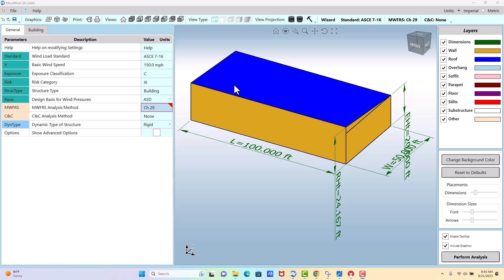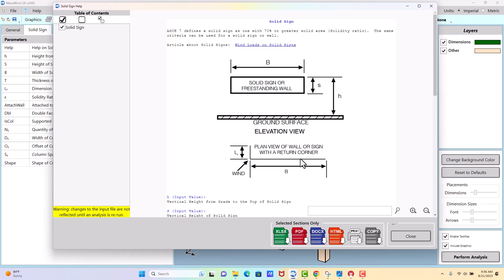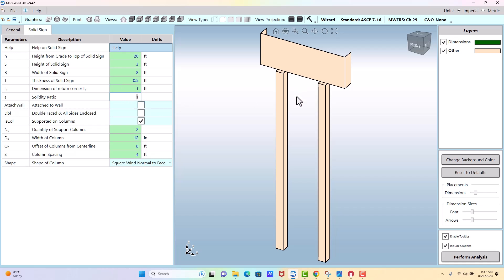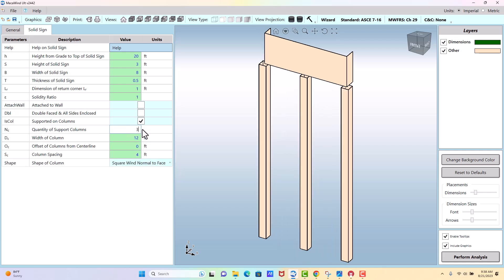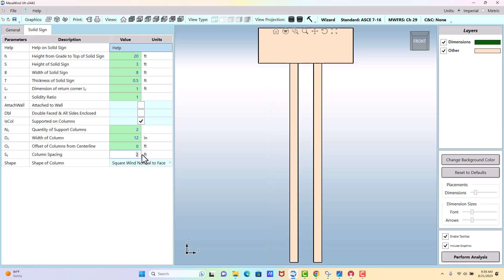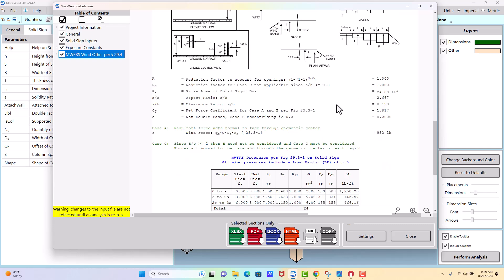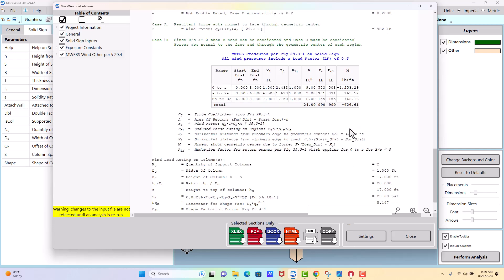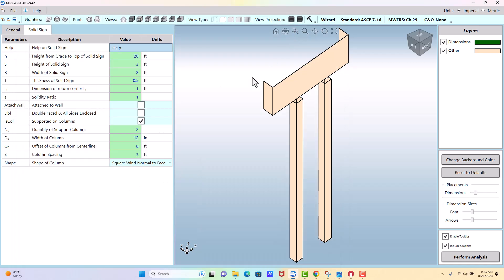Wind Loads on a Solid Sign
Calculating wind loads on a solid sign using MecaWind (Solidity ≥ 70%).